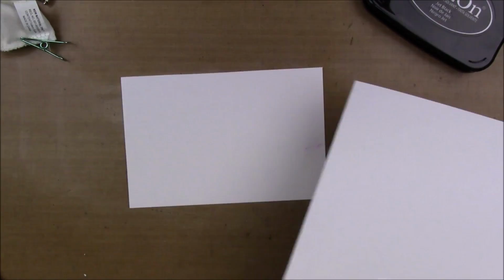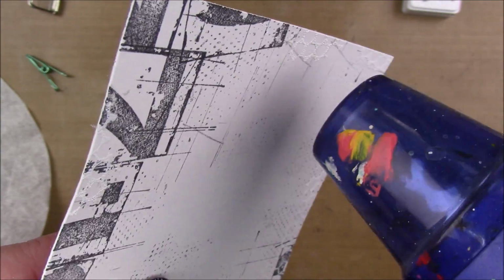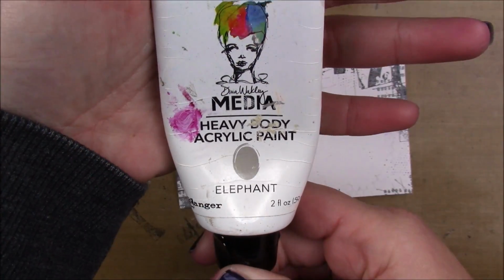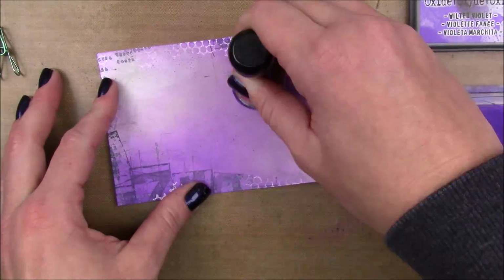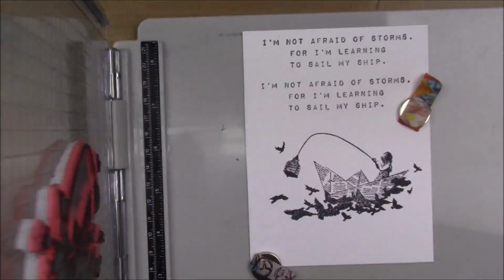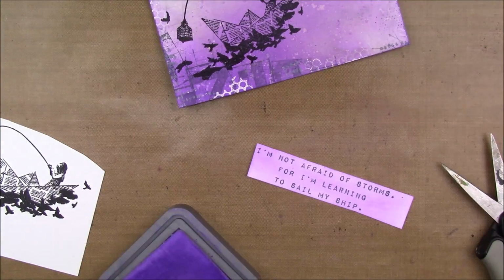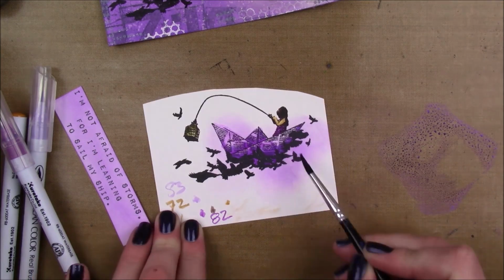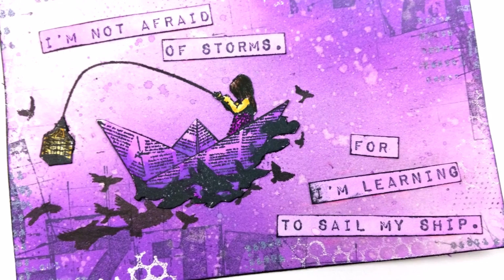Learning to Sail || Art Journal page for Viva Las VegaStamps